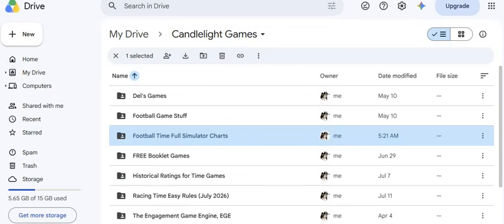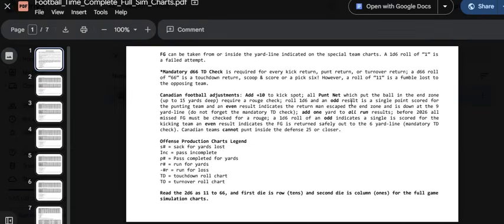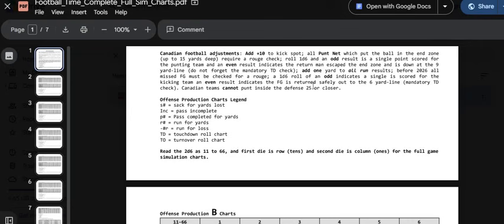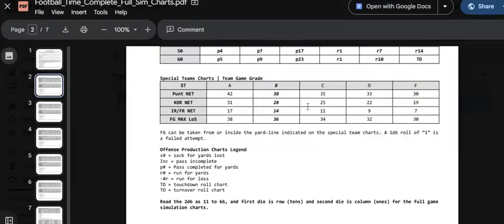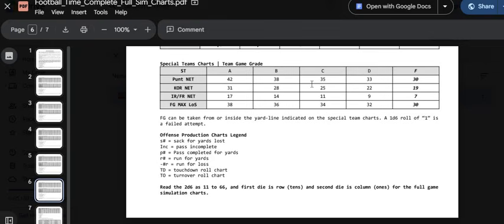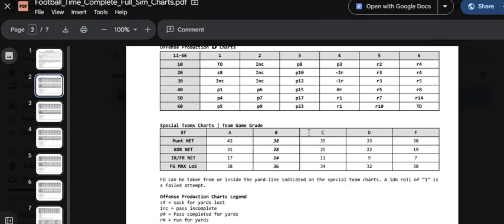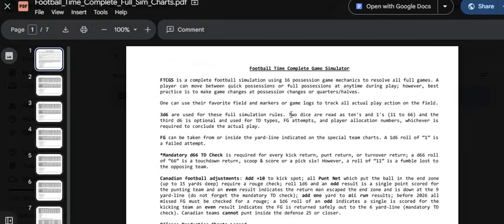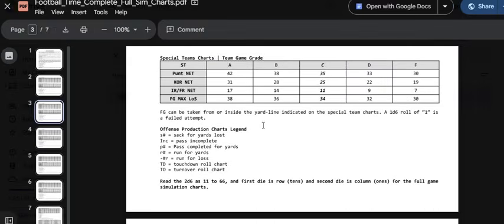Alert | New Stand Alone Football Time Full Simulator Charts (FREE)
Get the entire history of professional football teams rated for Football Time